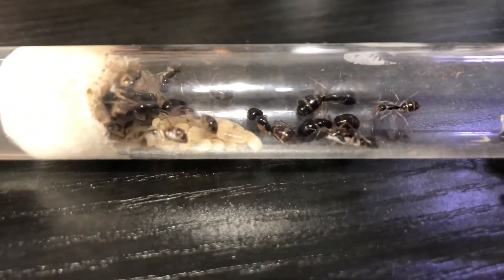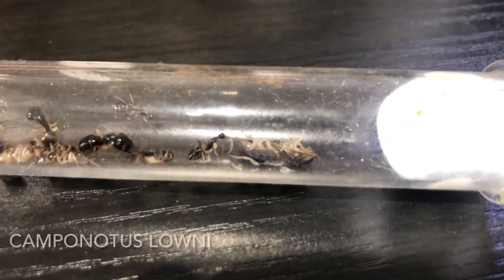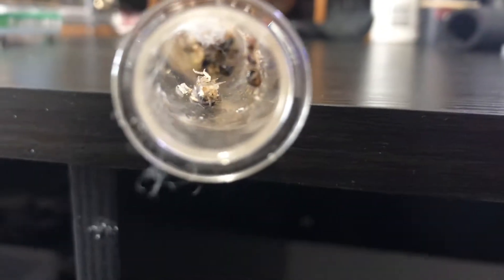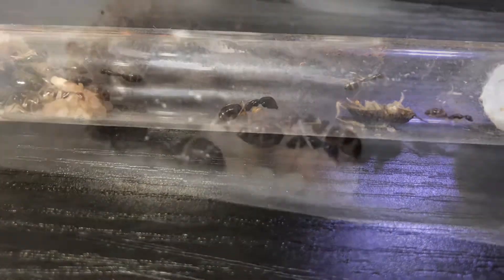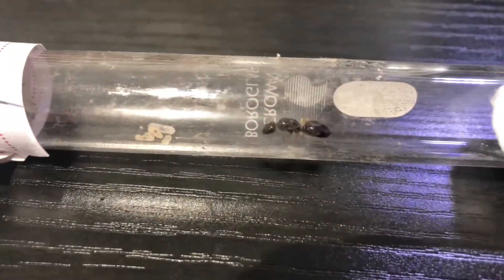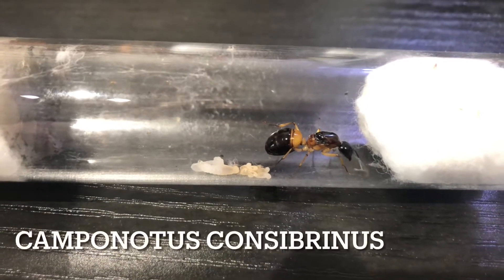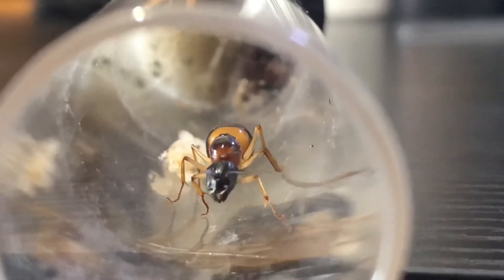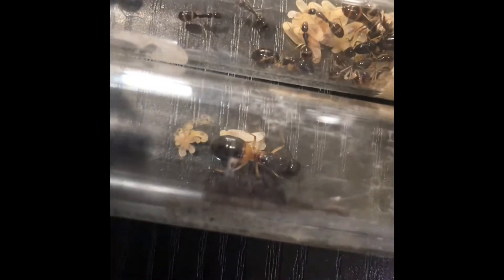My Camponotus collection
Here’s my campo collection 👍